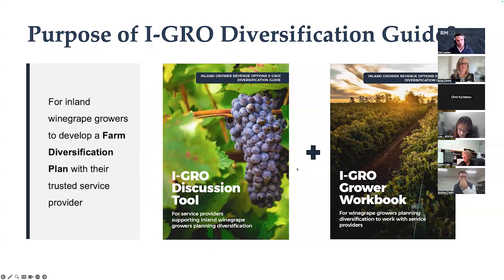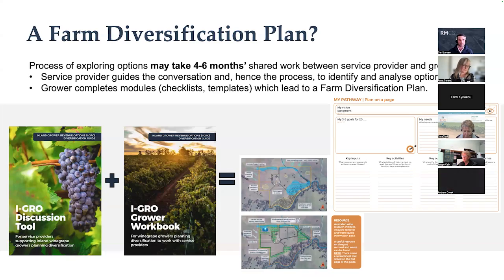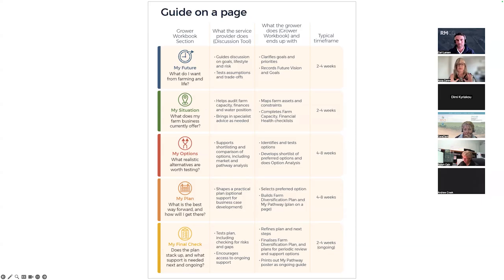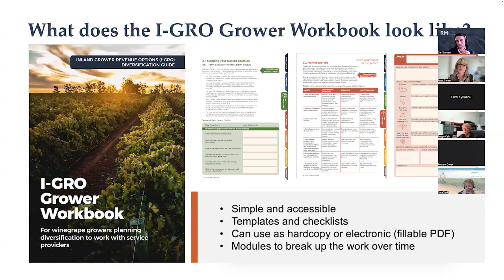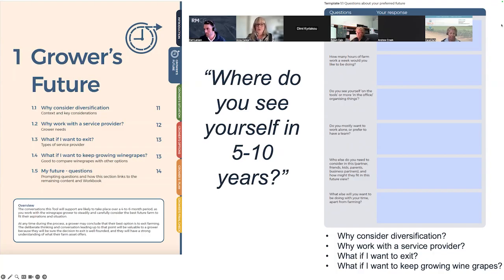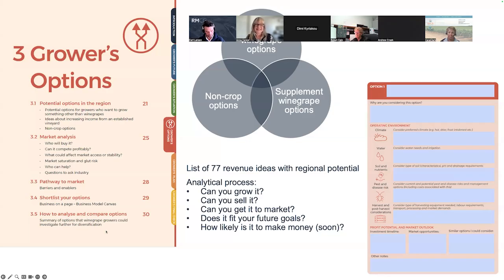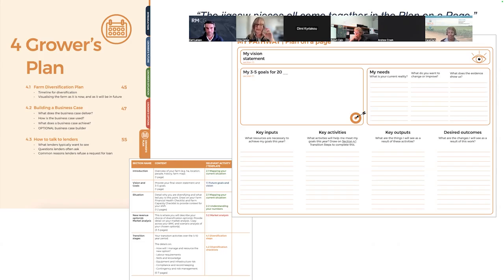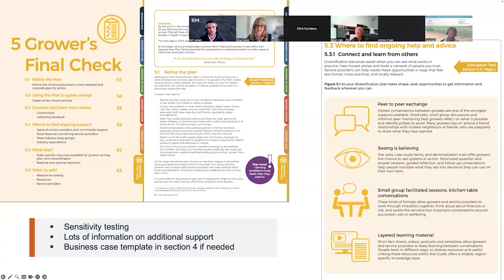Inland Grower Revenue Options (I-GRO) Diversification Guide launch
This webinar is designed to introduce the Inland Grower Revenue Options (I-GRO) Diversification Guide to service providers supporting Australia’s inland winegrape regions (the Murray Valley, Riverina and Riverland).

Service providers can use the I-GRO Diversification Guide to help winegrape growers to explore new revenue opportunities and plan for the future of their farm businesses. It comprises two practical resources:
- The I-GRO Discussion Tool, tailored for service providers to guide structured, informed conversations with growers.
- The I-GRO Grower Workbook, a hands-on resource for winegrape growers to work through diversification options and plan activities with their service providers.

The webinar explains how service providers and growers can use the suite of tools, templates, prompts and checklists to:
- Identify a grower’s personal future aspirations
- Analyse their current farm business
- Identify and analyse future revenue options for improved farm viability
- Choose a preferred option
- Develop a Farm Diversification Plan to test the preferred option, and potentially access finance
- Map how to transition the farm from its current state to its future state.

The I-GRO Diversification Guide was funded by the Australian Government Department of Agriculture, Fisheries and Forestry in response to the recommendations of the Viticulture and Wine Sector Working Group.